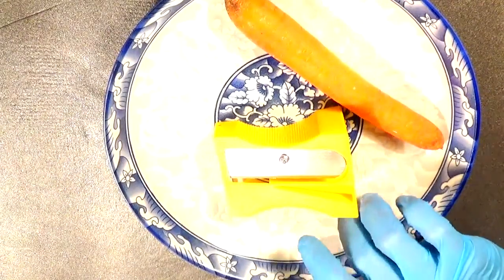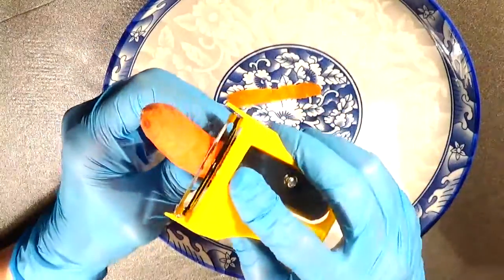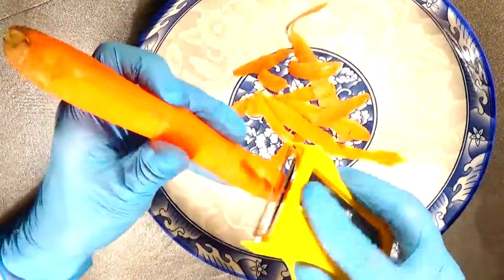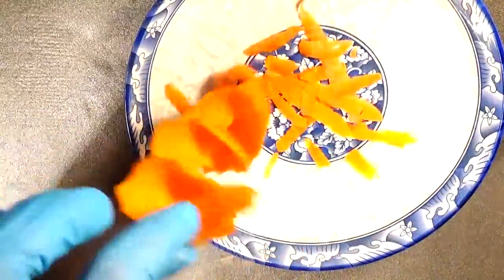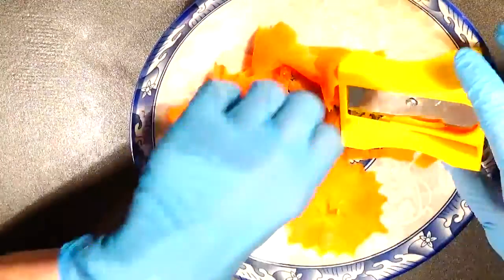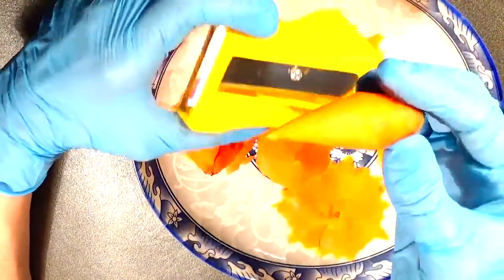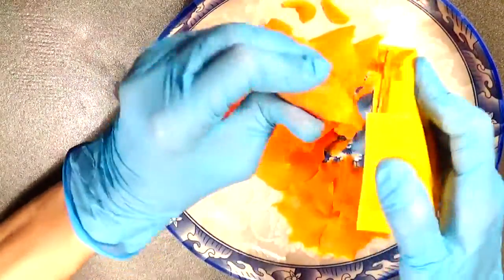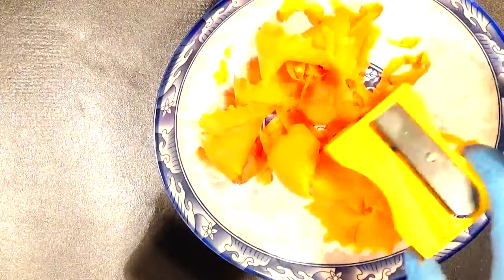104 ASMR EATING SOUNDS Peeling Carrot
ASMR EATING SOUNDS - Peeling Carrot